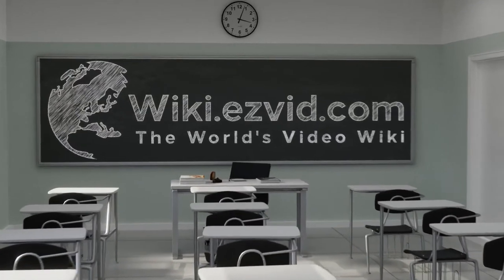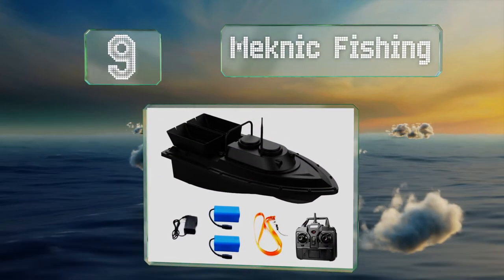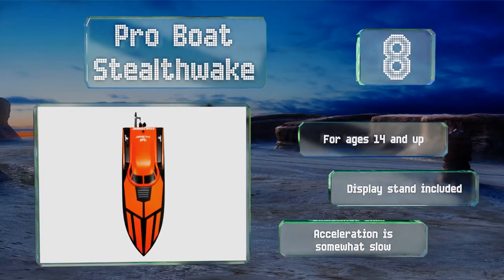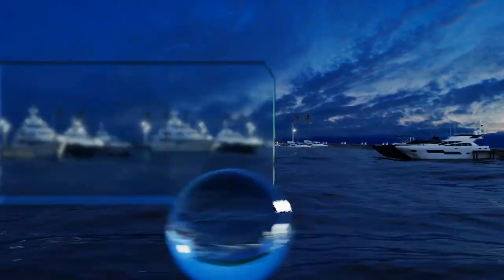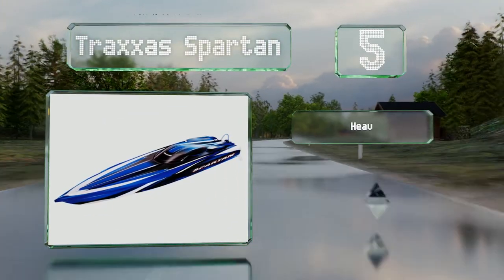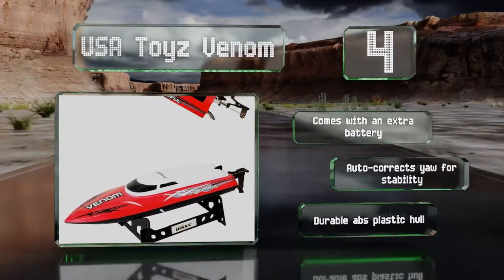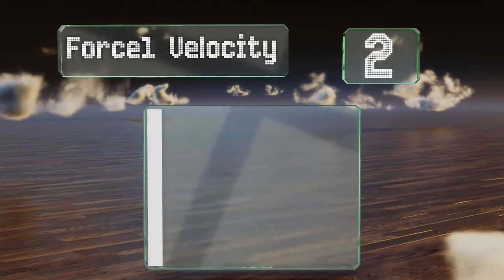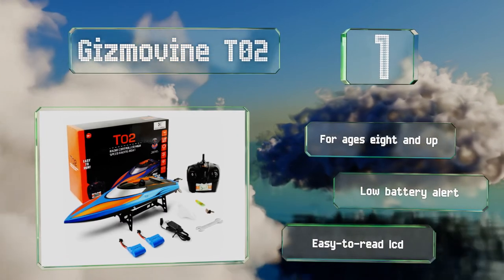10 Best RC Boats 2019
Our complete review, including our selection for the year's best rc boat, is exclusively available on Ezvid Wiki.

Rc boats included in this wiki include the german bismarck military battleship, rage rc black marlin, pro boat aerotrooper, meknic fishing, usa toyz venom, super joy ft016, force1 velocity, traxxas spartan, pro boat stealthwake, and gizmovine t02.